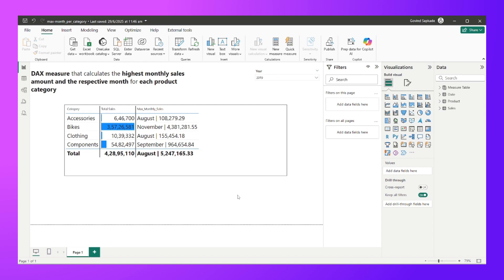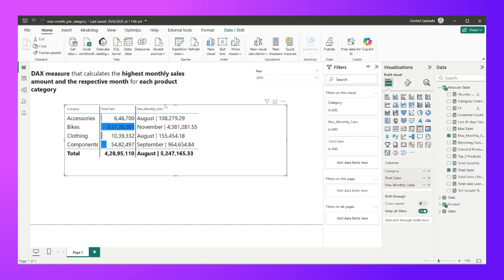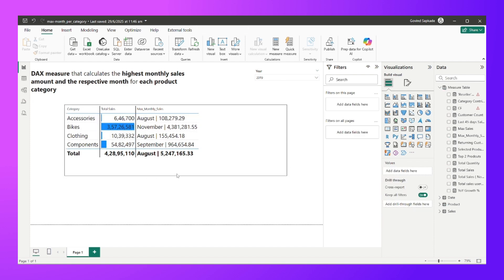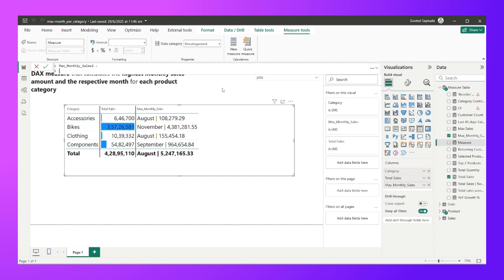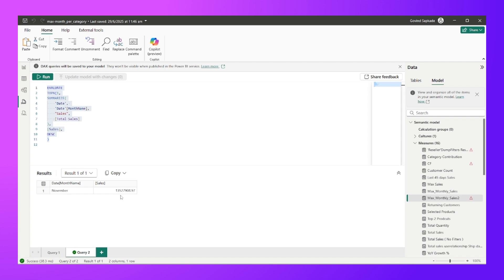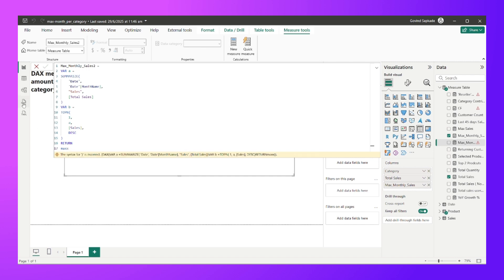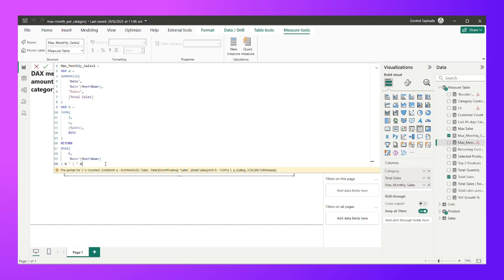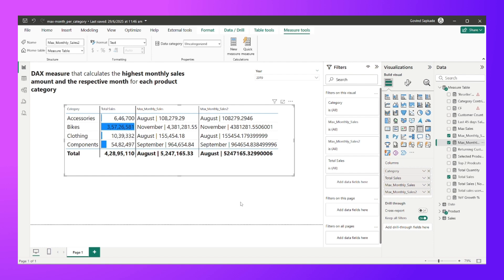Power BI Interview Question | Asked At Blinkit | Must - Watch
Learn how to solve a common DAX interview question using Power BI! This video shows how to find the month with the highest sales using simple DAX logic. A must-know technique for every data enthusiast and Power BI learner!